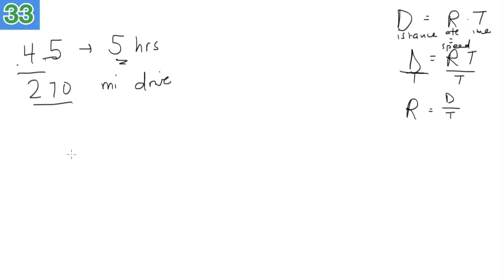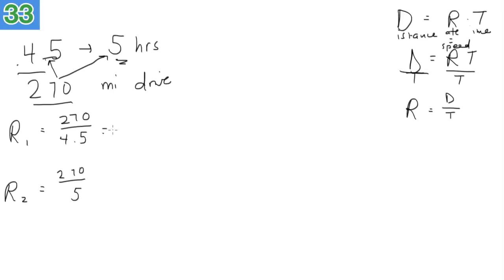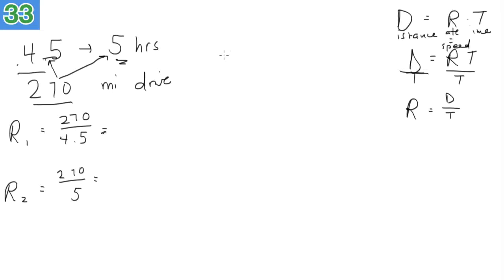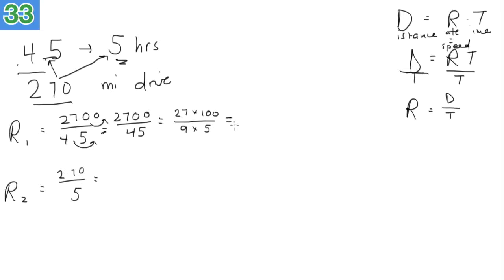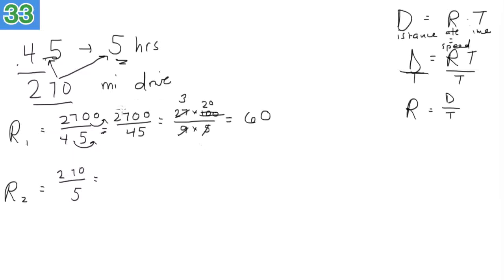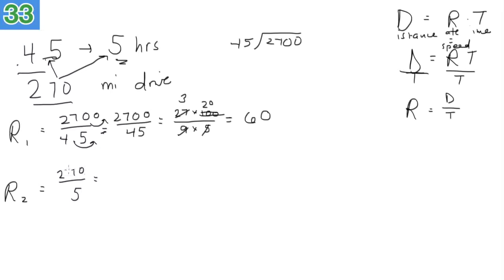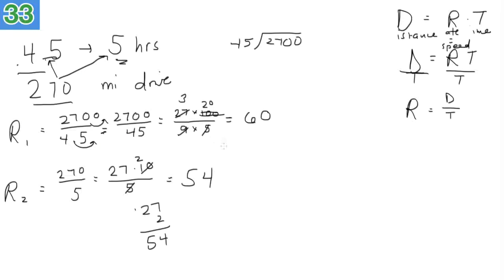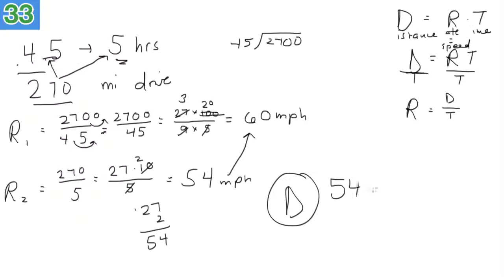SSAT Math Flashpack Card 33